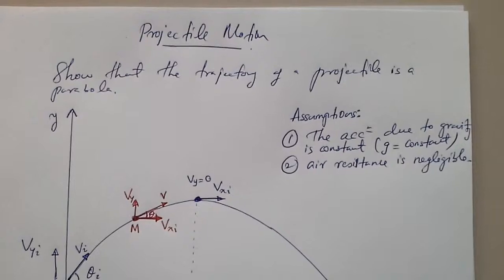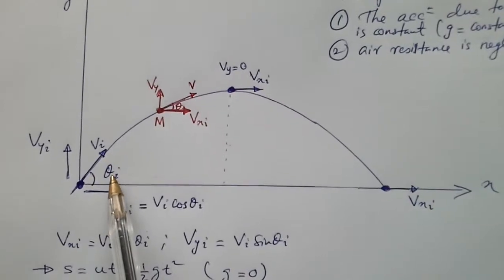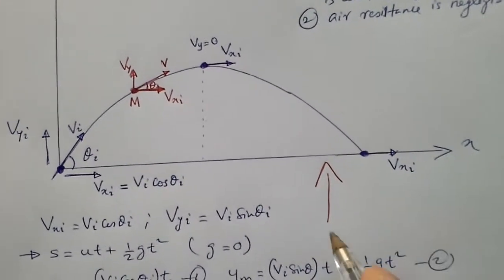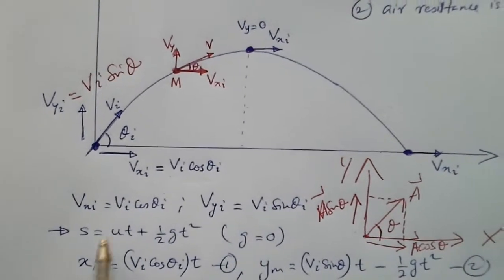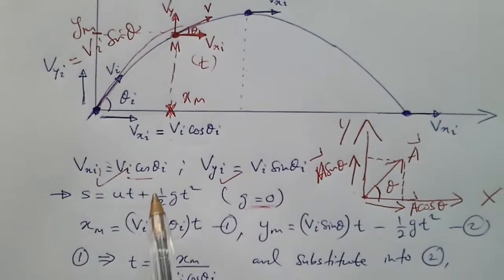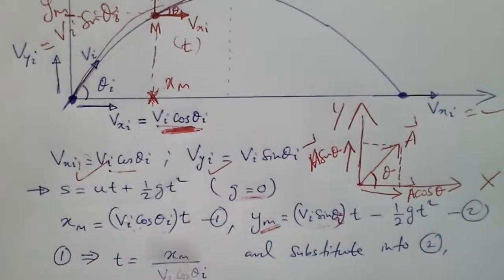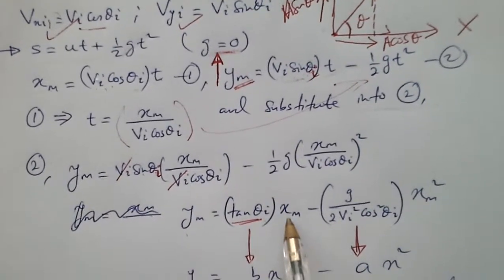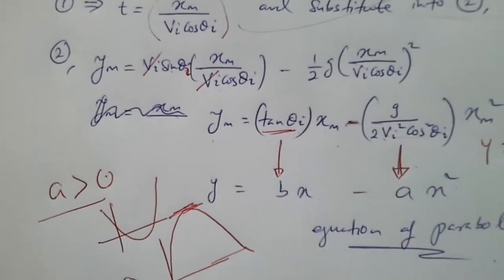Projectile Motion- IB or A Level Physics 1